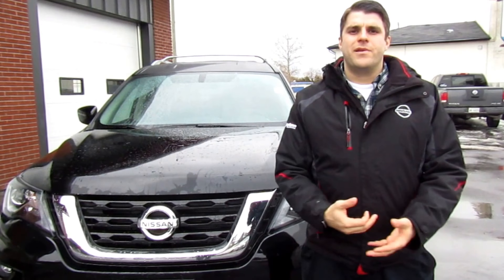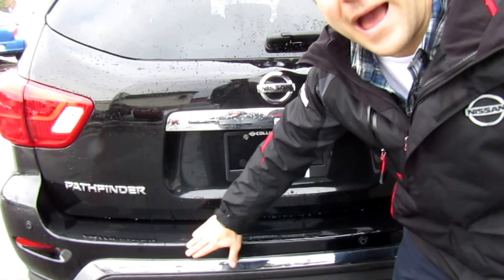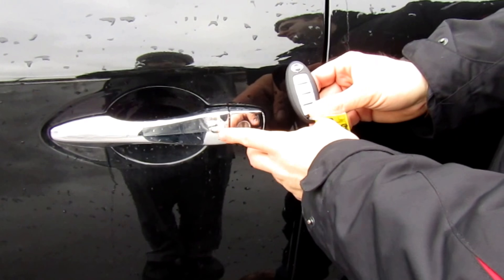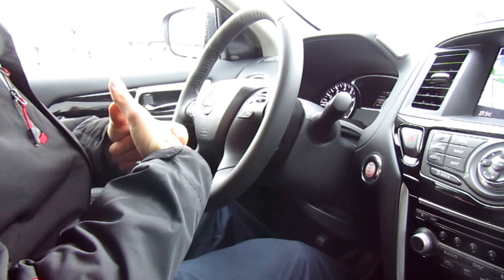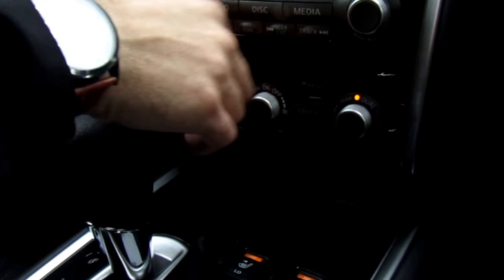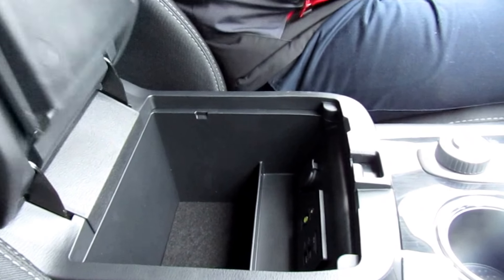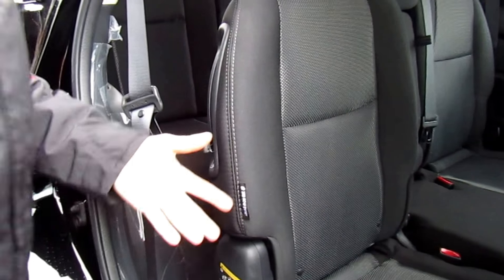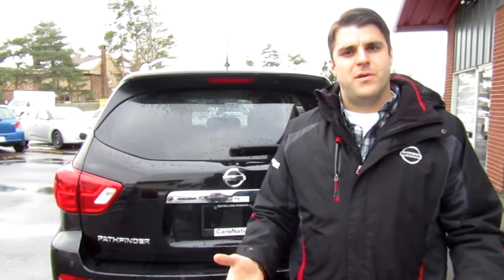2018 Nissan Pathfinder Sv Tech 4x4 In-Depth Walk Around, First look & Review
Today I will be unlocking the brand new 2018 Nissan Pathfinder SV Tech. Going over the new features for 2018 including the Nissan Connect Navigation and heated steering wheel!

Fuel Economy 8.9 Highway 12.1 City

Features include
Roof rails
NissanConnect Navigation and Services
Heated front seats and leather steering wheel
Nissan Intelligent Key® and remote engine start system
AM/FM/CD audio system with six speakers
SiriusXM Satellite Radio
MP3/WMA CD playback capability
Auxiliary audio/video input jacks
USB connection port for iPod interface and other compatible devices
Streaming audio via Bluetooth wireless technology
Vehicle Dynamic Control (VDC) with Traction Control System
Smart Auto Headlights
Radio Data System (RDS)
Speed-sensitive volume control
Standard
Illuminated steering wheel-mounted audio controls
Nissan Advanced Airbag System (AABS) with dual-stage supplemental front airbags with seat belt and occupant-classification sensors
Driver and front passenger seat-mounted side-impact supplemental airbags
Roof-mounted curtain side-impact supplemental air bags with rollover sensor for outboard occupant head protection for all three rows
Fog lights
Roof rails
Front tow hook
3.5-litre DOHC 24-valve V6 engine
Emissions LEV3 ULEV70
Continuously Variable Valve Timing Control System (CVTCS) on intake valves
Variable induction system
Nissan Direct Ignition system with iridium-tipped spark plugs
Electronic drive-by-wire throttle
Intelligent 4x4 4WD system
Hill start assist
Hill descent control (4WD models only)
Xtronic CVT(Continuously Variable Transmission)
4-wheel vented disc brakes
Brake Assist
Rear Cross Traffic Alert
Blind Spot Warning (BSW)
Active Brake Limited Slip (ABLS)
3-point ALR/ELR passenger seat belt system (ELR for driver)
Front seat belts with pre-tensioners and load limiters
Adjustable front, outboard 2nd and 3rd row head restraints

LATCH System (Lower Anchors and Tethers for Children)

Zone Body construction with front and rear crumple zones
Standard
Hood-buckling creases, energy-absorbing steering column and pipe-style steel side-door guard beams
Dual Flow Path shock absorbers
Front and rear stabilizer bars
Electronic hydraulic power-assisted speed-sensitive steering
18" x 7.5" aluminum-alloy wheels
P235/65R18 all-season tires
Rear window intermittent wiper
8-way power adjustable driver’s seat with manual lumbar
EZ Flex Seating System with 2nd-row 60/40 split fold-flat bench seat featuring LATCH AND GLIDE and 3rd-row 50/50 split fold-flat reclining bench seat

Front UV-reducing solar glass and rear privacy glass
Advanced Drive-Assist Display
NissanConnect with Navigation and Mobile Apps, including 203 mm (8") touch-screen colour display with voice recognition
NavTraffic
Rear Sonar System
Cruise control with steering wheel-mounted controls
Intelligent Cruise Control
Variable speed-sensitive intermittent flat-blade windshield wipers

Power windows with front one-touch auto-up/down
Power door locks with auto-locking feature
Tri-Zone Automatic Temperature Control System (ATC)
In-cabin microfilter
Bluetoot Hands-Free Phone System
Remote Engine Start System
Nissan Intelligent Key
Push Button Ignition
Rear Door Alert
RearView Monitor
Tire Pressure Monitoring System (TPMS) with individual tire pressure display and Easy-Fill Tire Alert
Nissan Vehicle Immobilizer System
Anti-theft system

Every 2018 Nissan is covered by a 3 year/60,000 km (whichever occurs first), Comprehensive New Vehicle Warranty, a 5 year/100,000 km (whichever occurs first), Powertrain Warranty, an 8 year/130,000 km (whichever occurs first), Emission Control Warranty on selected components, and a 5 year/unlimited km Corrosion Perforation Warranty. As a Nissan owner, you’ll also receive a 3 year Roadside Assistance program available to you 24 hours a day.